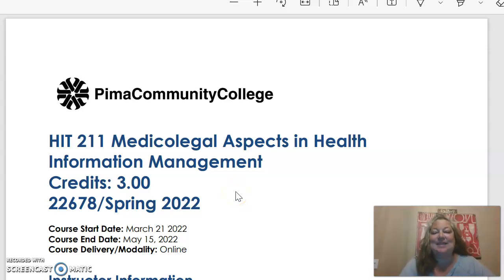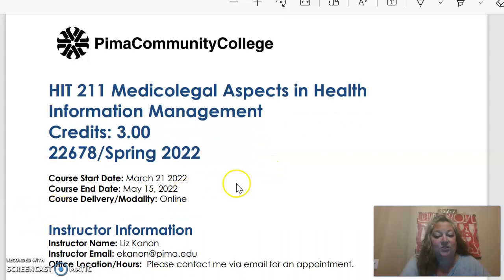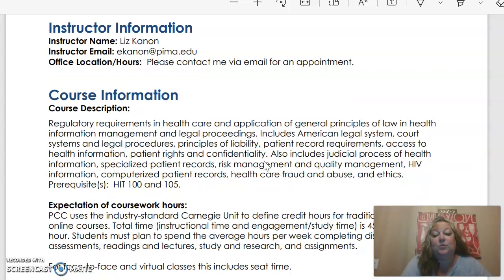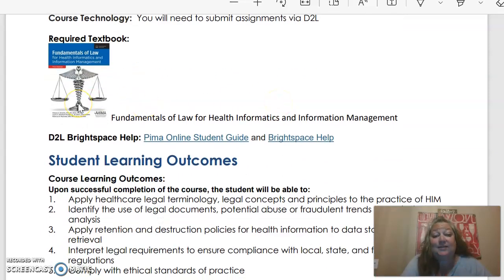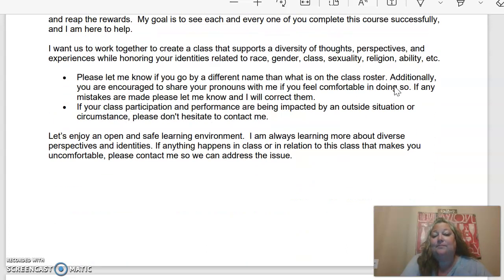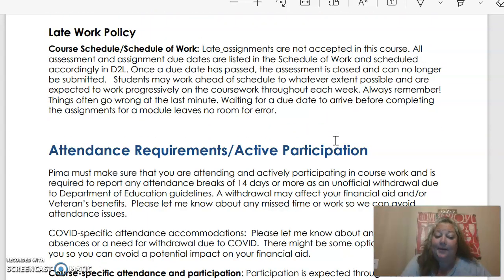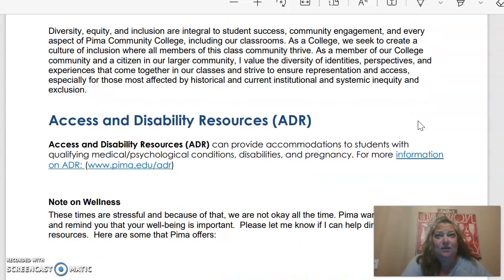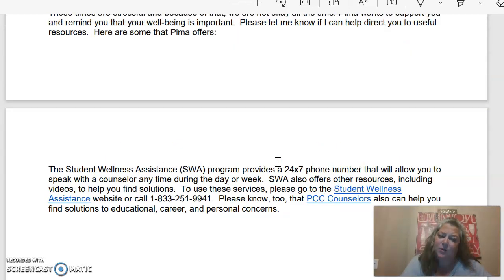Introduction!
Here is an introduction to our class, HIT 211!